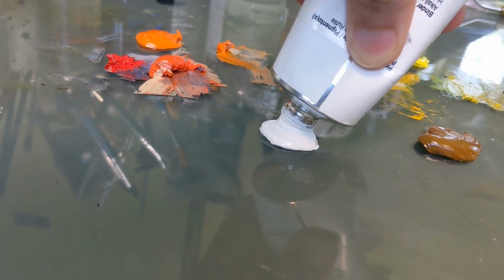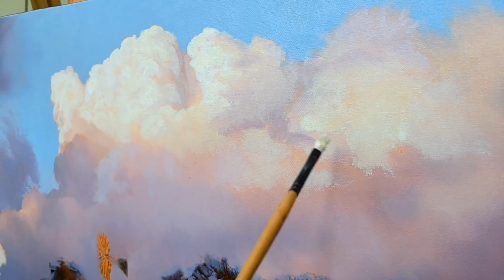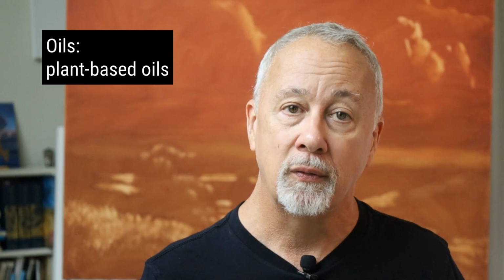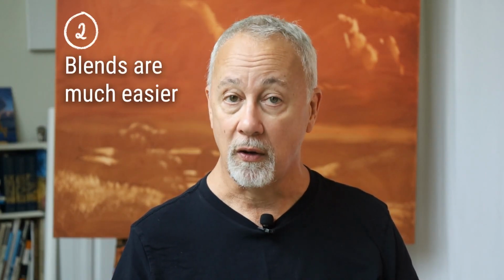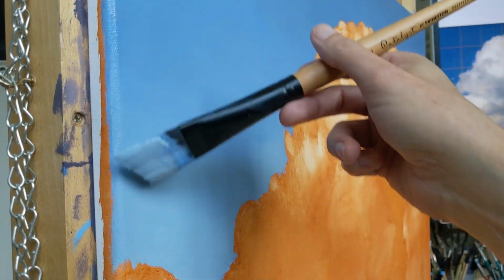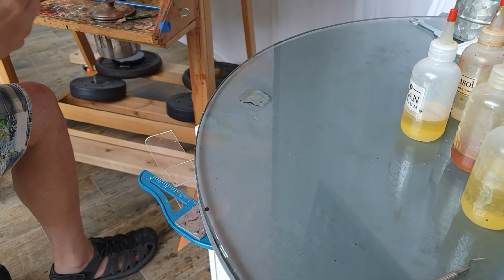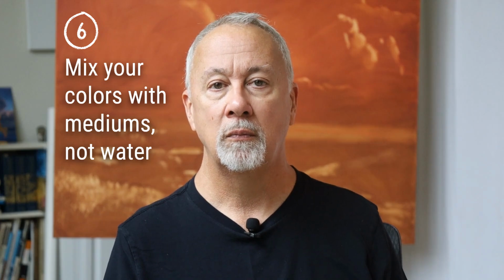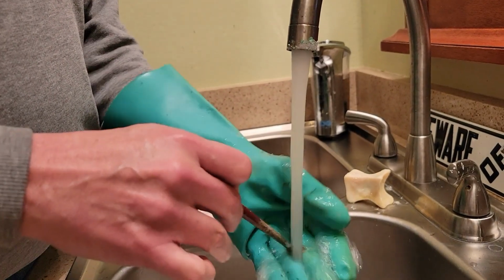Oils vs Acrylics - What You Should Know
Thinking about trying oils? But concerned about they're safety? In this video I'll share seven major differences between acrylics and oils, as well as some practical tips to help you transition when you're ready.

Also be sure to download your free copy of *Art Essentials: your guide to must-have oil painting supplies*

🔥 To learn more about my approach to painting landscapes, *start with my FREE 60 minute workshop: _Secrets to Painting Beautiful, Realistic Landscapes_*

// *MATERIALS MENTIONED IN THIS VIDEO*

Liquin Original
Liquin Fine Detail
Walnut Alkyd Medium
Chelsea Lavender Brush Cleaner
Chelsea Lavender and Olive Oil Brush Soap
Chelsea Lean and Fat Mediums
Cobra Water Mixable Oils

// *LINKS*